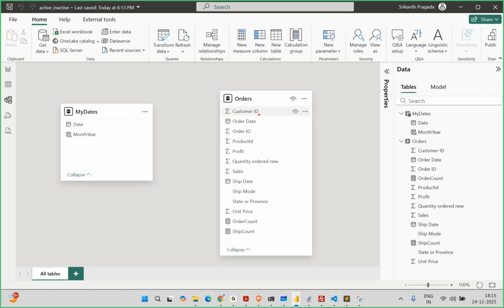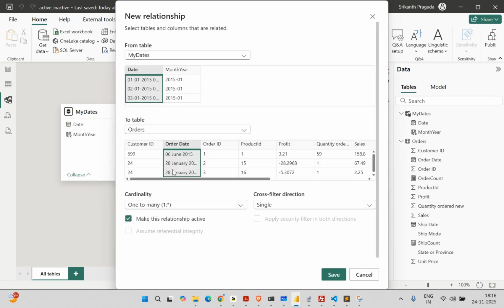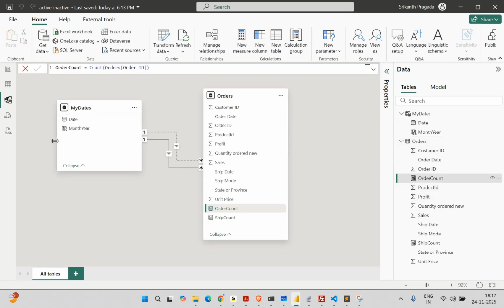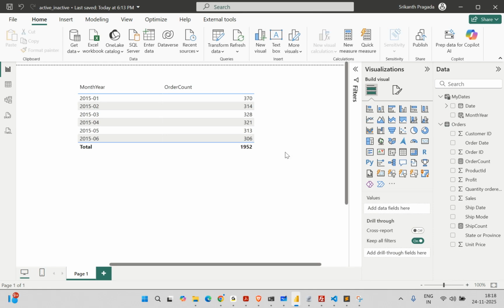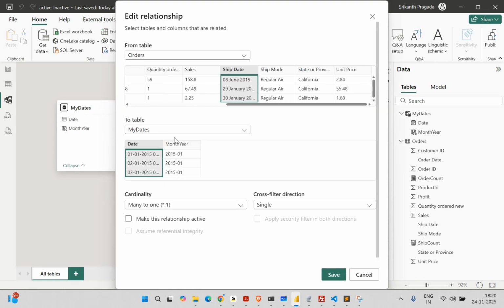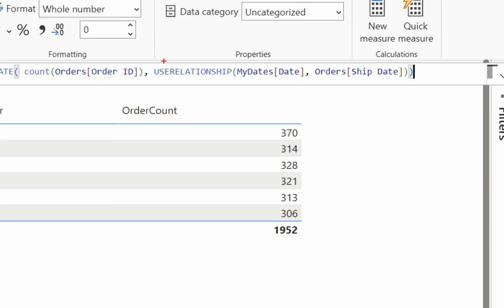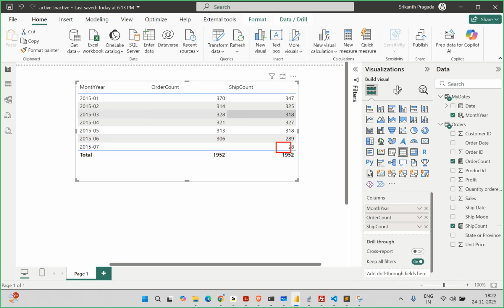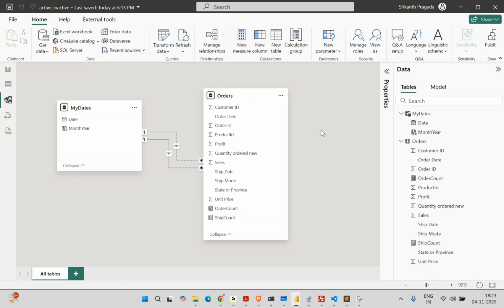Difference between Active and Inactive Relationship in Power BI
Learn what is the difference between Active and Inactive Relationship in Power BI and how to use Inactive relationship in Measures